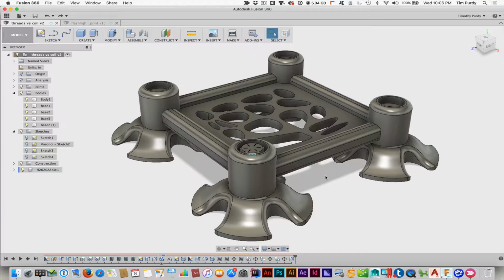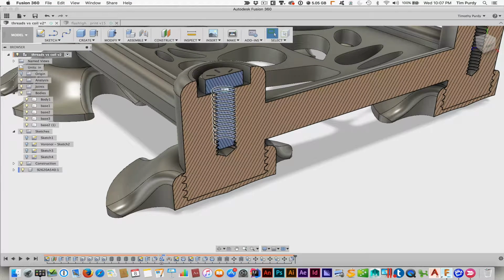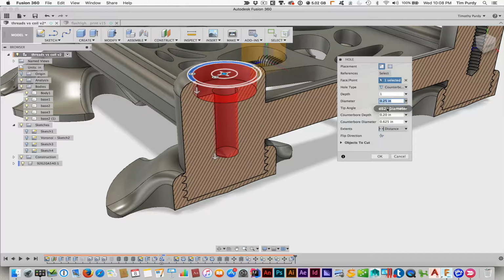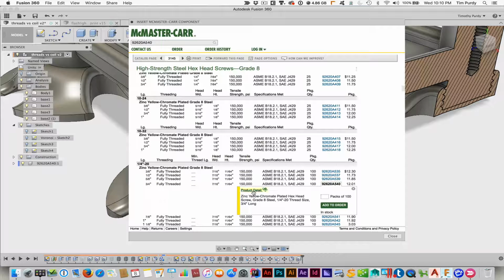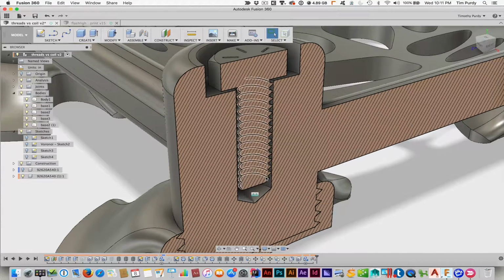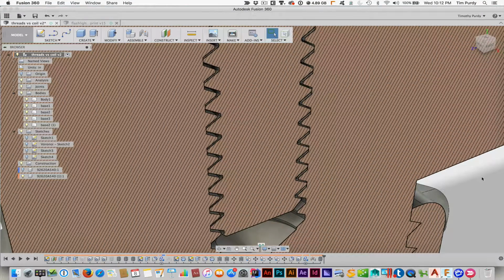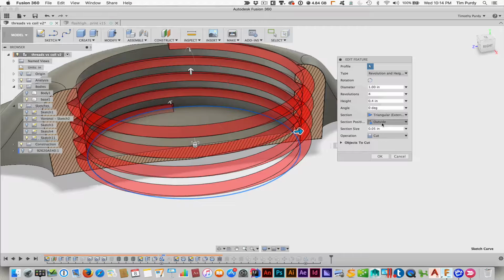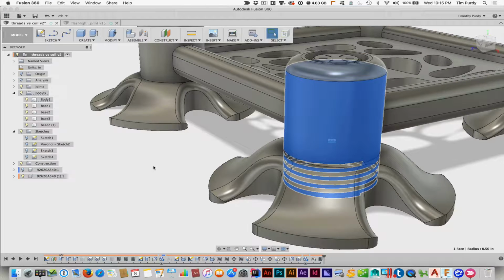Threads vs Coils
In this example, I show a comparison of using threads vs coils to model actual threads in a part.